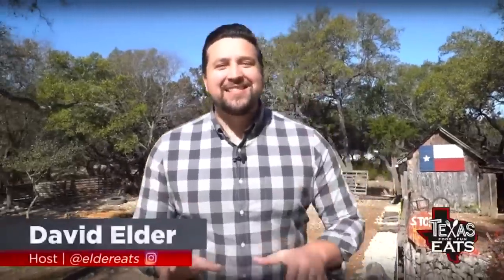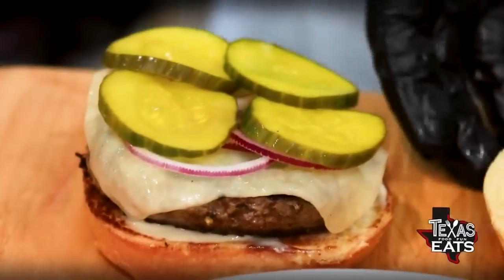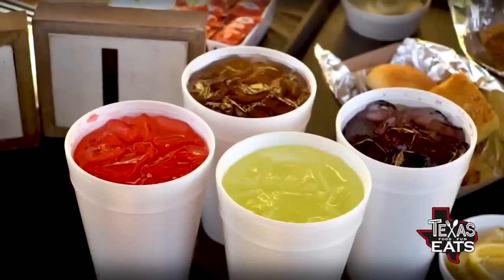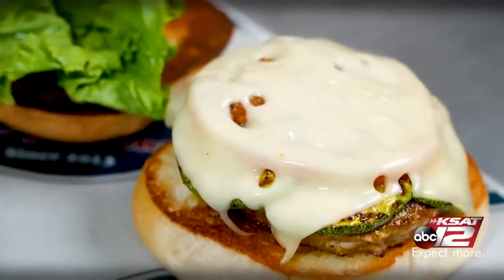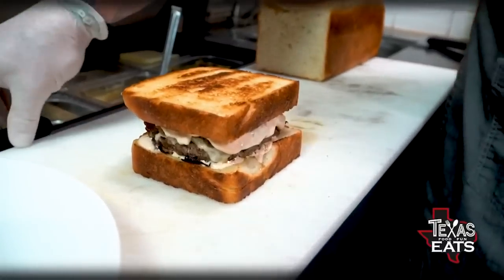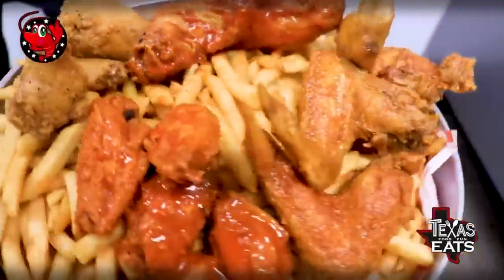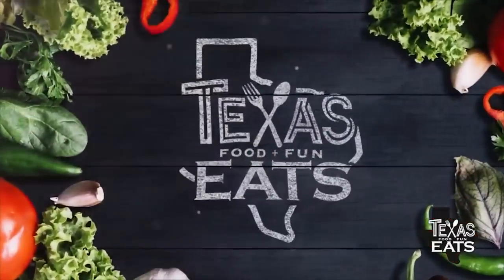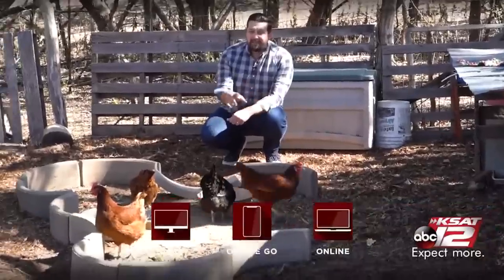Texas Eats, Season 2, Episode 15: Big burgers and seafood boils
See a map of our latest Texas Eats stops